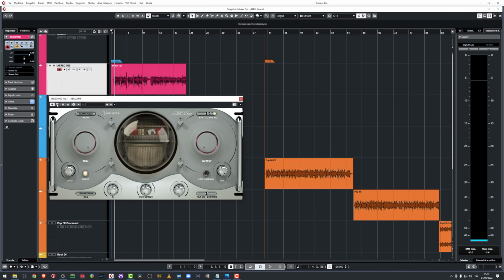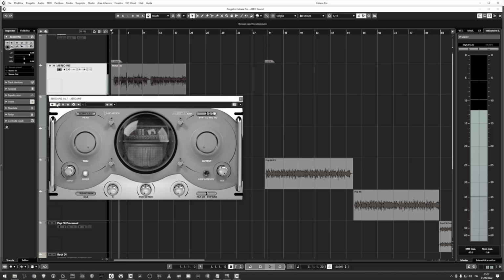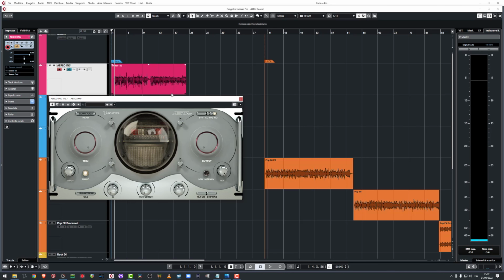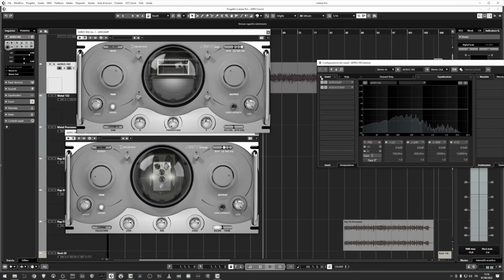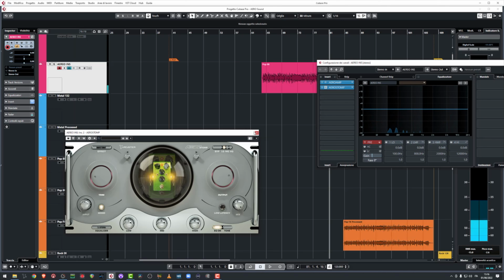AERO | Demo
Download the free player and make your guitars scream

Aero is a plugin suite consisting of two FREE players, AERO STOMP and AERO AMP, both available in VST3, AU and AAX format. They represent a pioneering and innovative new project from Acustica aimed at the world of sound design and guitar. It is our first suite of Acqua plugins using our revolutionary new AI Terra-based technology.

We know that dialling in the perfect guitar tone is no easy feat. Many engineers layer multiple microphones to create a massive sound and going crazy with the equalization, in the pursuit of awesomeness.
That’s why mixing guitars can feel hard sometimes.

If your need is to find a particular and refined sound for your productions, Aero is the way to go. Unlike other manufacturers, our choice was to create a tool that provides a palette of sounds that give you the total freedom to be manipulated at will without any a priori imposition, e.g. equalization.
Aero is definitely different from  other amp sims and so may be an acquired taste for some.

The sampling has been as pure as possible and  conceived more with the sound designer in mind than the guitarist purists.
The result  is a dynamic and realistic sound that will make your guitar scream like never before, without all the typical sound limitations and artefacts that often make it difficult to harmonize guitars with the other tracks in the final mix.

You can now reproduce the sound of your favorite stomp boxes and amps from all around the world and let your creativity flow, giving you the total freedom to manipulate the sound at will without any a priori imposition, e.g. equalization.

You have two volumes available for now. The rest of the world is coming very soon!

It includes:
- 50 Pedals (Distortion, Overdrive, Boost & Fuzz)
- 57 Heads/Amps
- 66 Cabinets (sampled with 4 different microphones)

It includes:
- 20 Pedals (Distortion, Overdrive, Boost & Fuzz)
- 18 Heads/Amps
 - 54 Cabinets (sampled with 4 different microphones)

Make your guitar screams like never before.

About Acustica Audio:
“We give you the DNA of the most iconic studio machines ever manufactured.”
We are currently the only manufacturer of the world’s most advanced audio plug-ins for mixing, mastering and music production based on sampling and AI, recreating the experience of using hardware devices in full thanks to the revolutionary proprietary technology “VVKT”, with a focus on photorealistic graphical user interfaces, used every day by top artists, producers, mixing and mastering engineers worldwide.